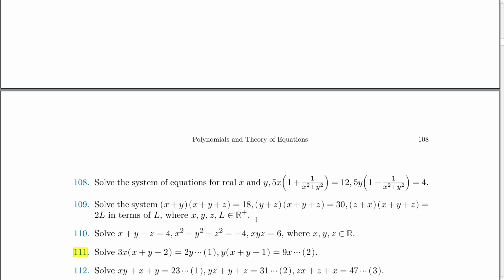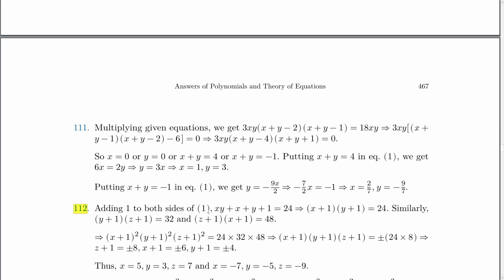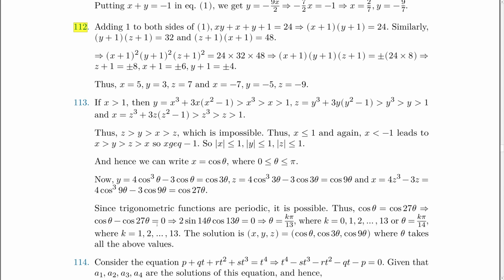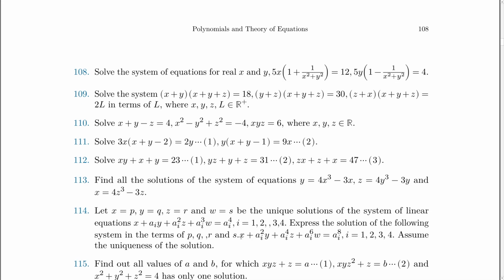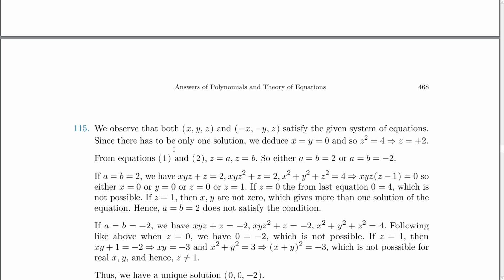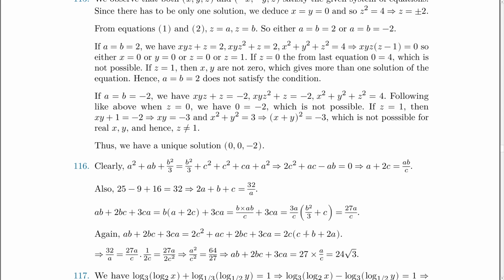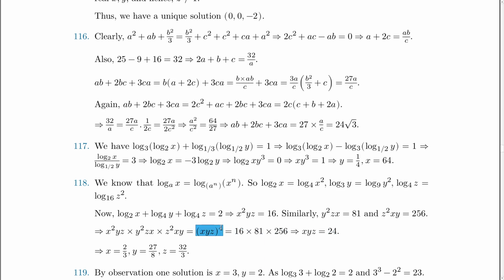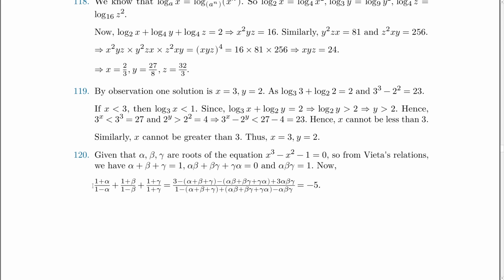Polynomial and Theory of Equations | Problem 110-120 | Class 12 Algebra | IIT JEE